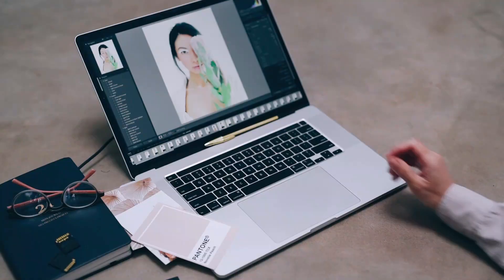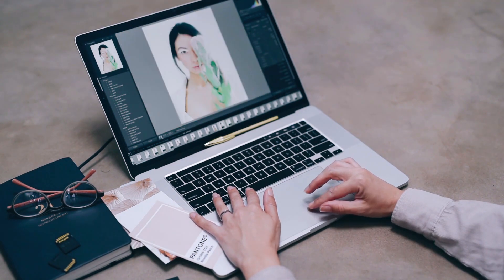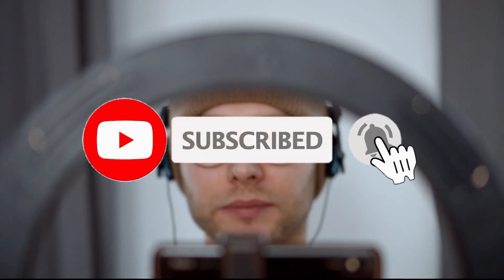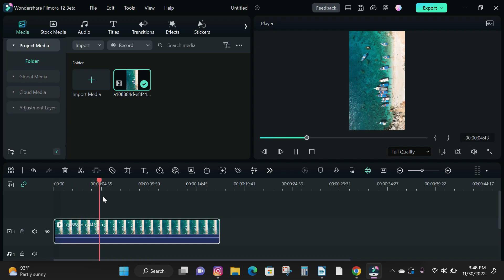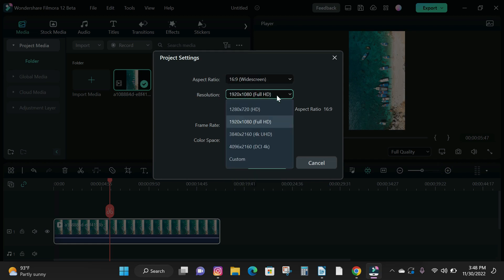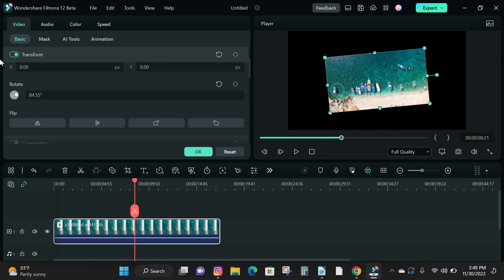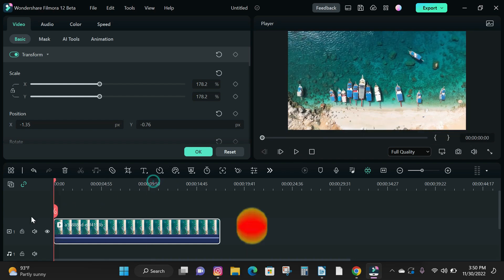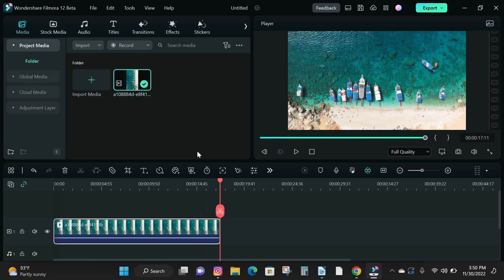How To Rotate and Flip Video or Images In Filmora 12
In this video, we'll show you how to rotate and flip videos or images in Filmora 12. This video is a great way to improve your video editing skills, and it's simple to follow!

If you're looking to improve your video editing skills, then this video is for you! We'll show you how to rotate and flip videos or images in Filmora 12, a popular video editing software. This video is simple to follow, and it will help you improve your video editing skills.